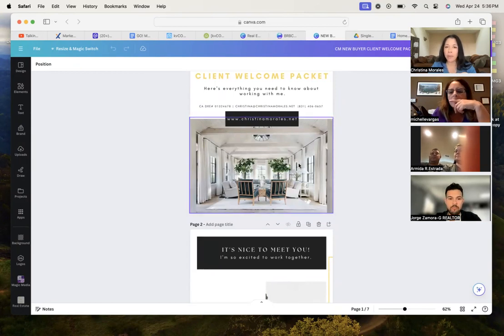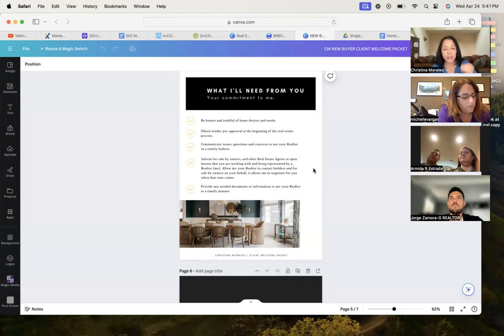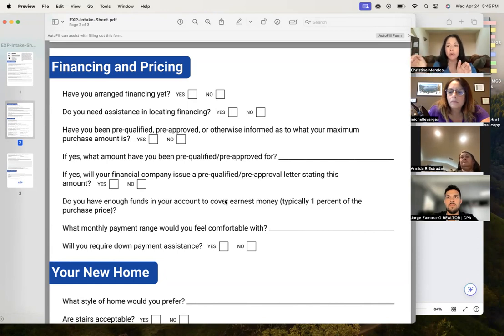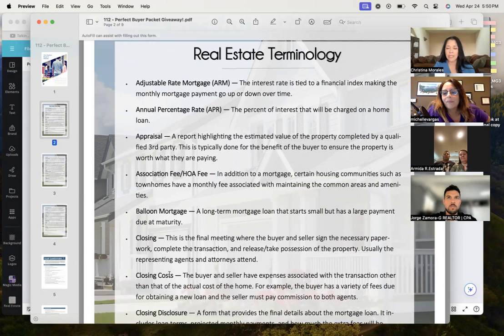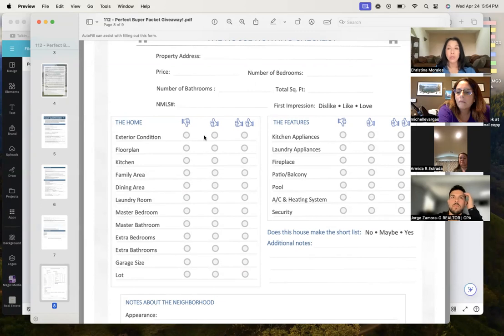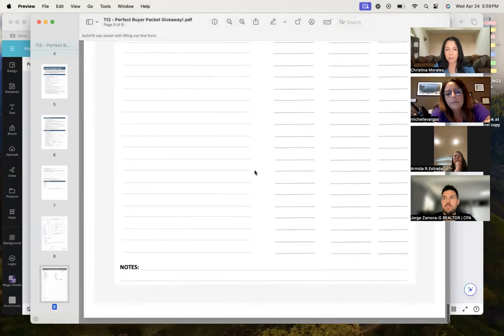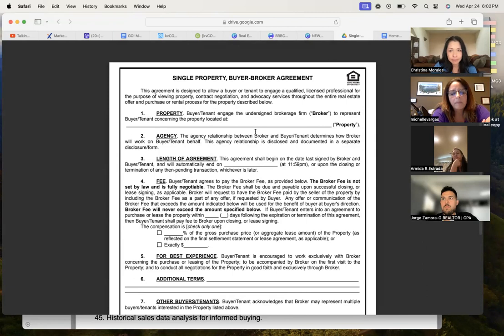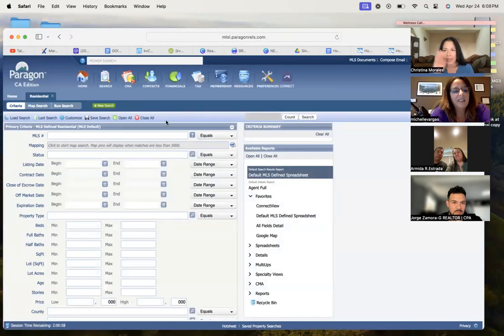Mentee Training 4-24-24